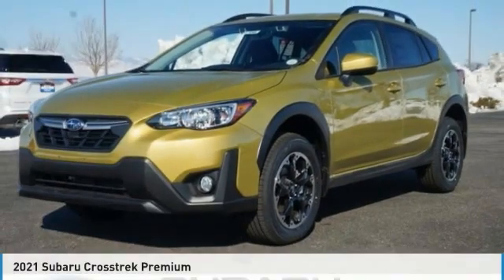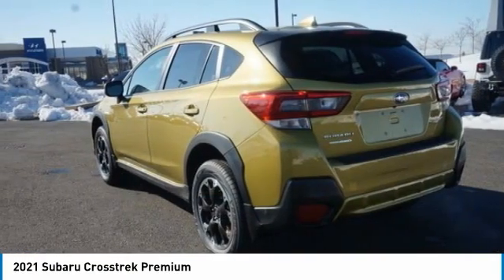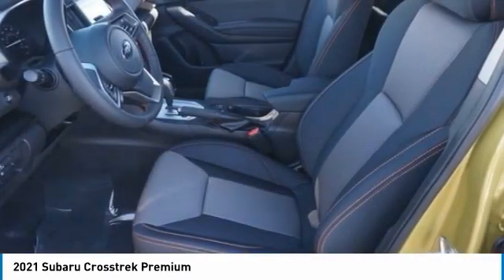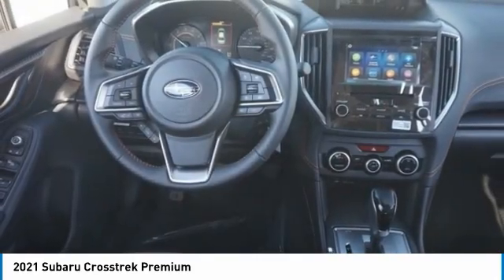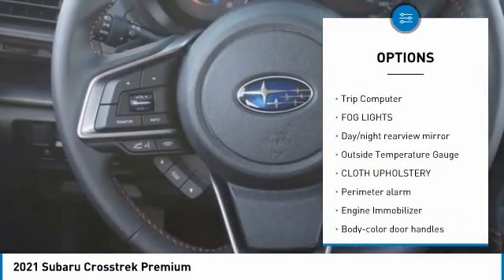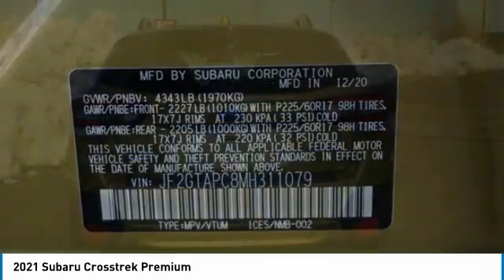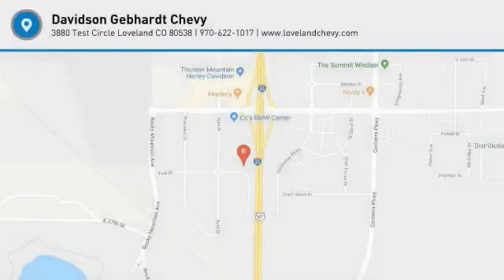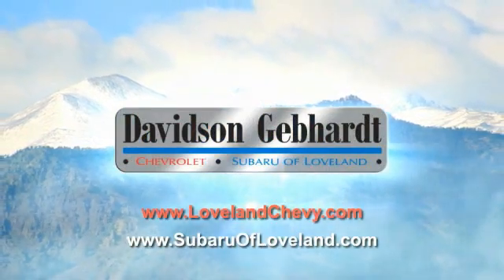2021 Subaru Crosstrek Loveland CO U21449